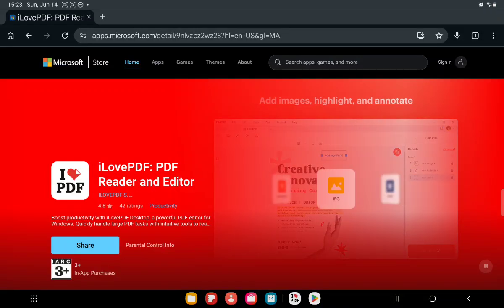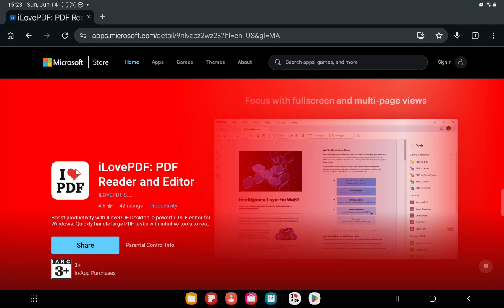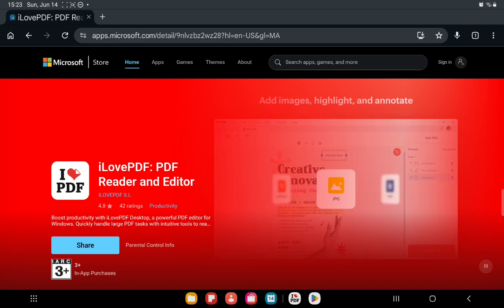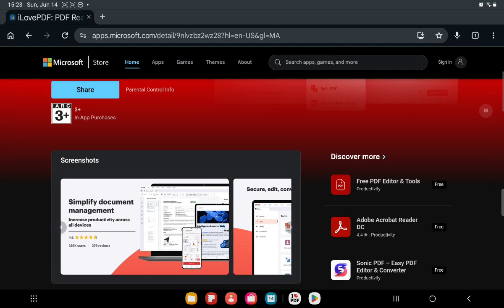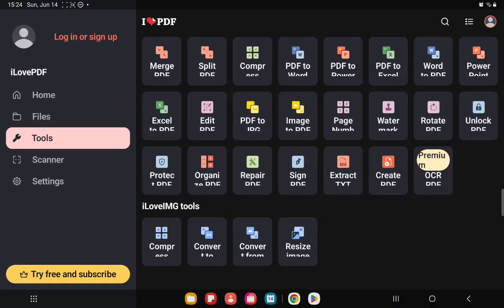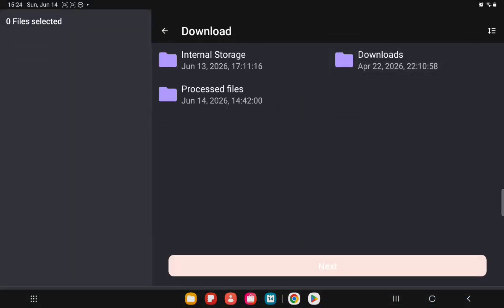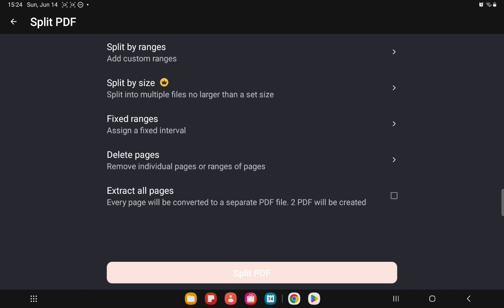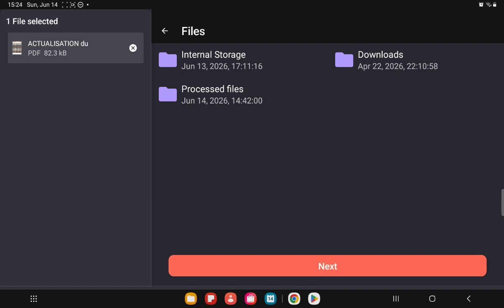How To Use the iLovePDF Desktop App! Tutorial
Today we talk about ilovepdf,ilovepdf,use the ilovepdf desktop app,